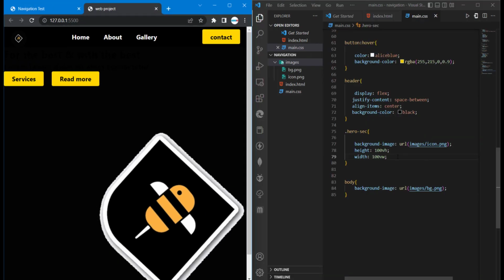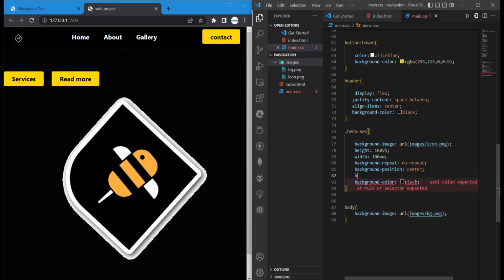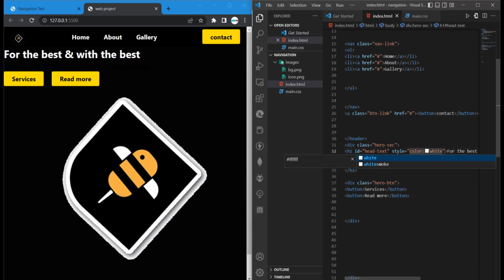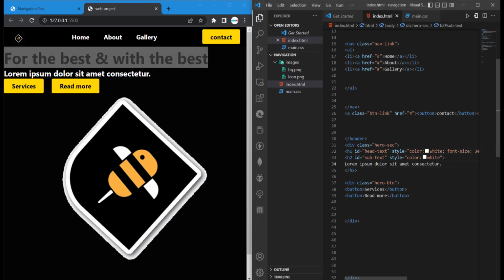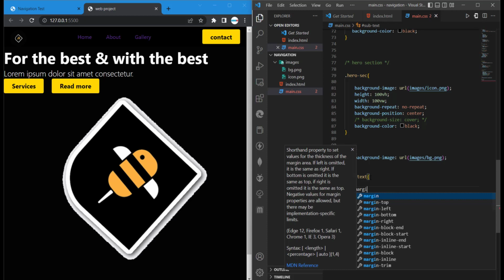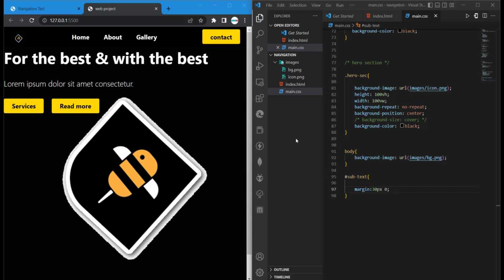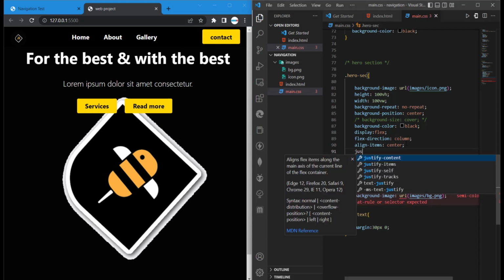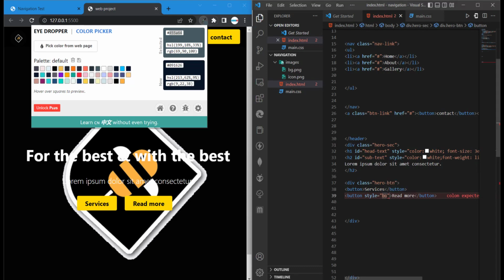7:Hero section- styling 2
In this lesson, we will style our hero section